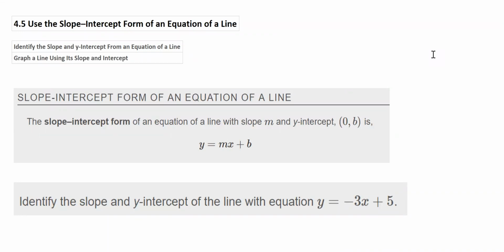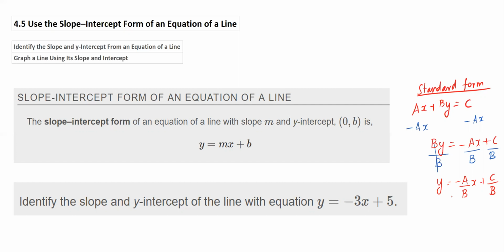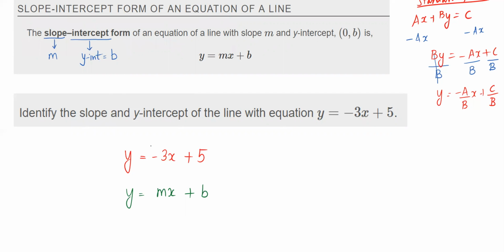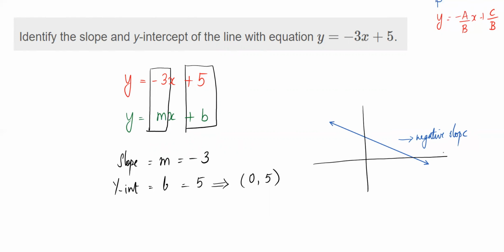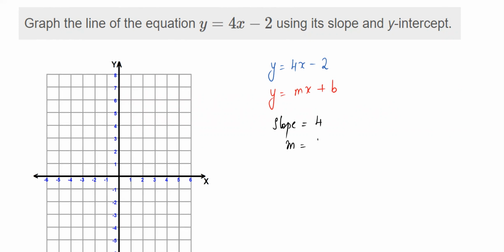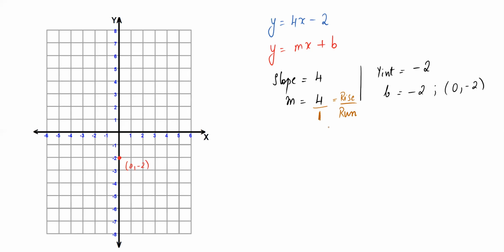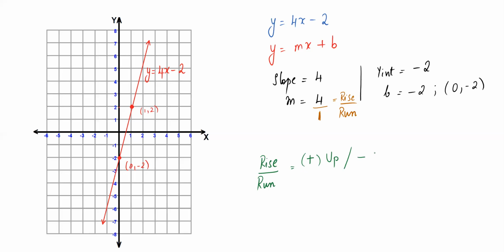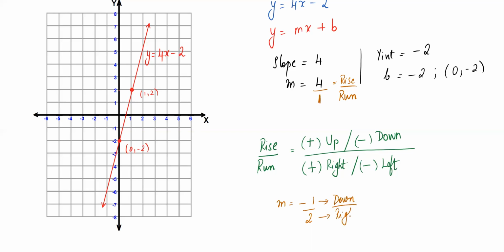MAlbert | Use the Slope-Intercept Form of an Equation of a Line